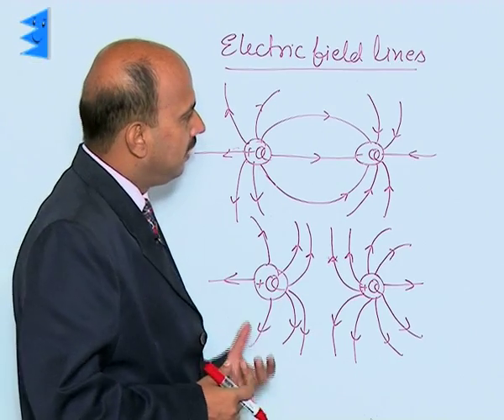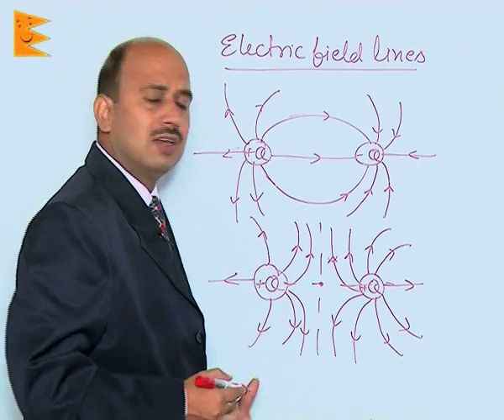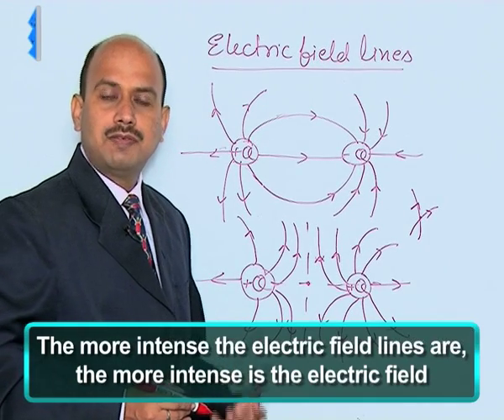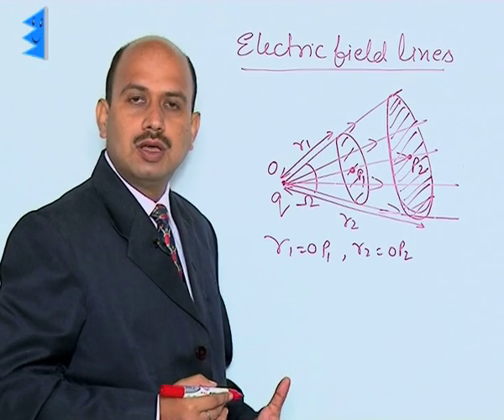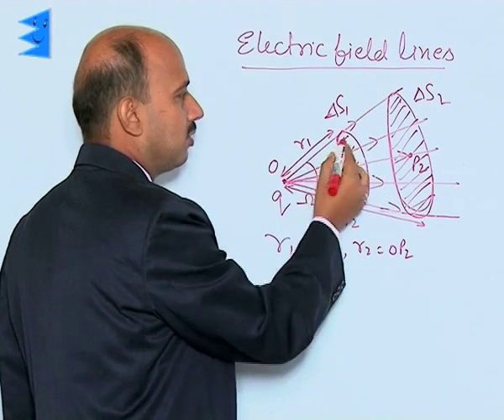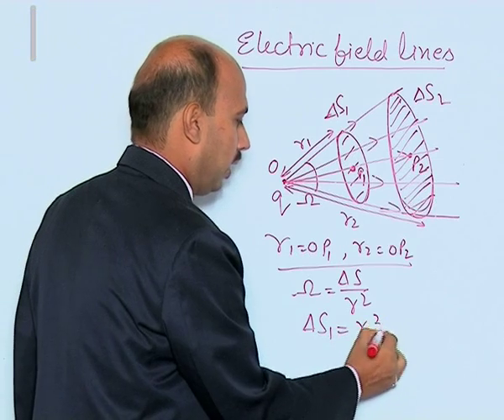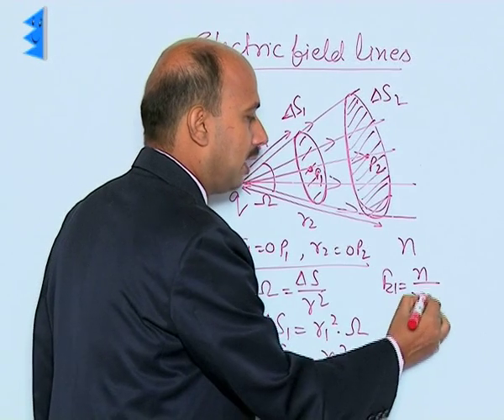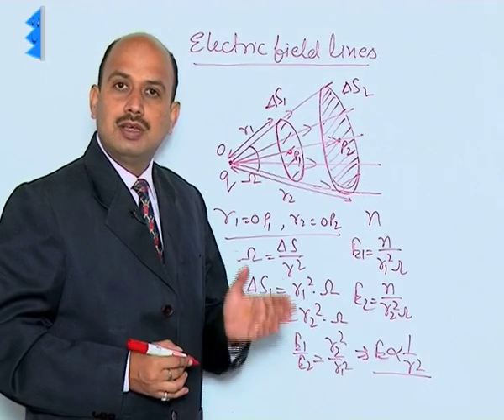CBSE Class 12 Physics Electric Charge & Fields Electric Field Lines |Extraminds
Topic: Electric Field Lines
Extraminds